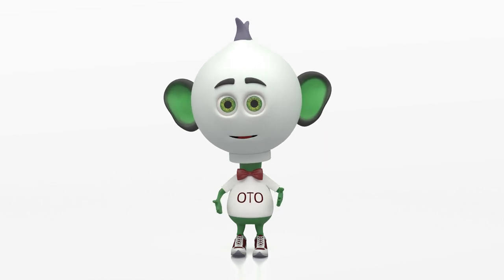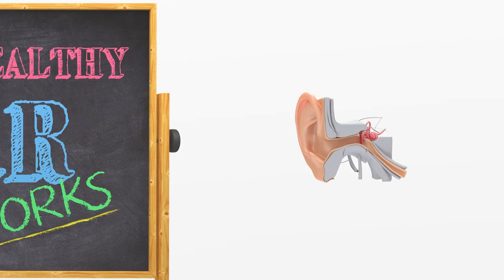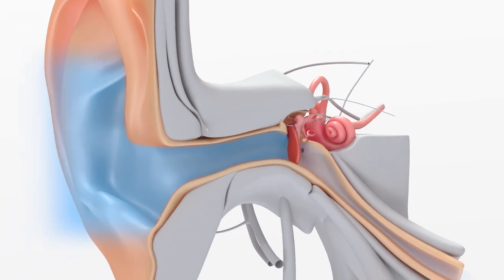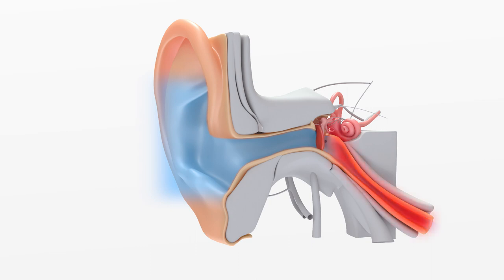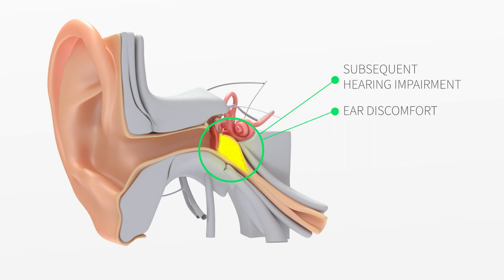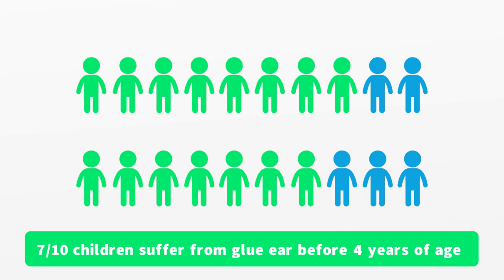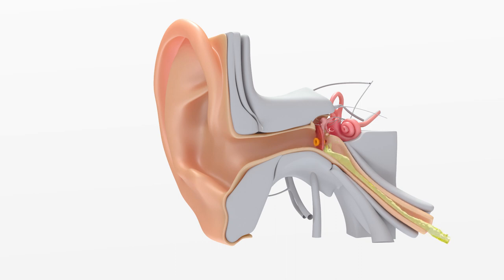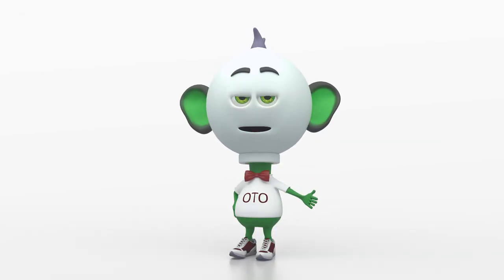What is OME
What is Otitis Media with Effusion (OME) or What is Glue Ear